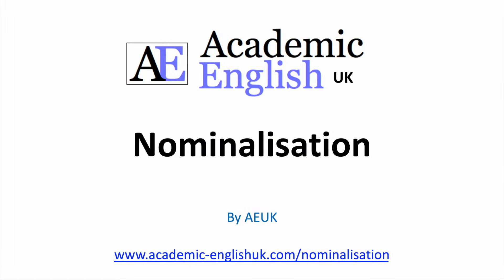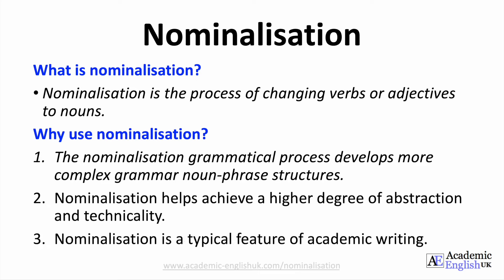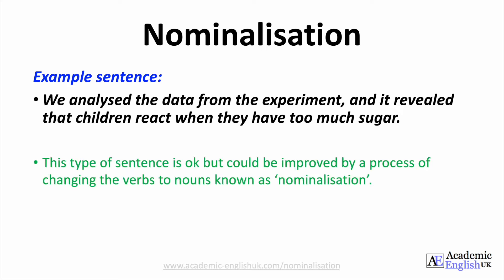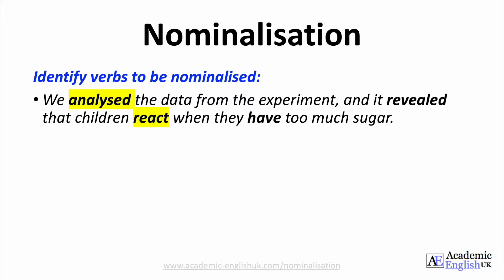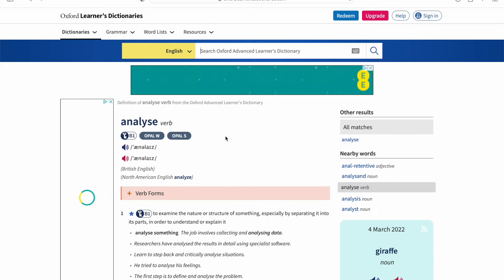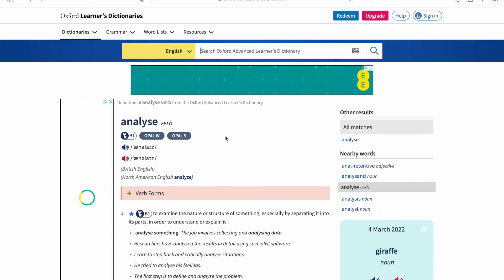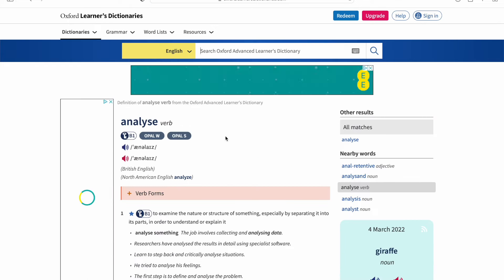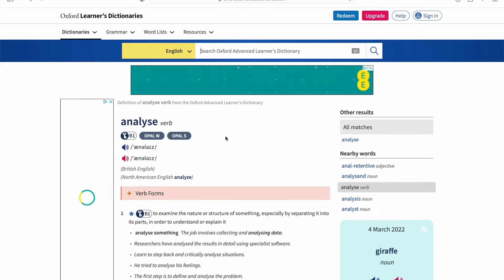What is Nominalisation? How to nominalise a sentence in academic writing.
Nominalisation is the process of changing verbs & adjectives into nouns. This is a typical feature of academic writing as it makes writing more concise and creates noun-phrase grammatical structures.

This video takes your through the basics of nominalisation with an example nominalisation and then some exercises to practice this procedure.